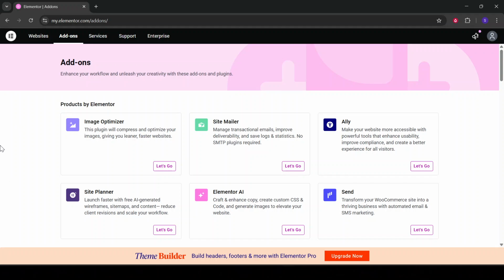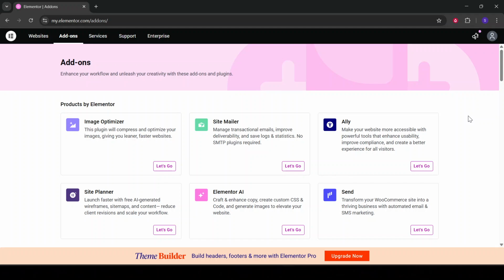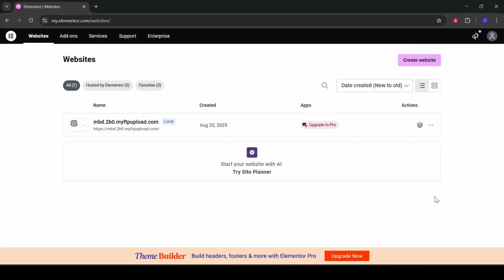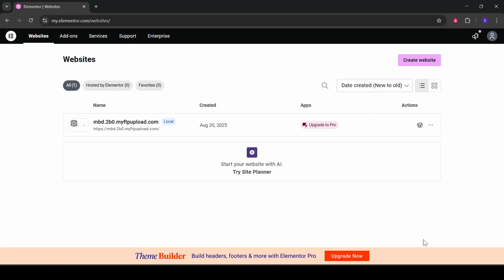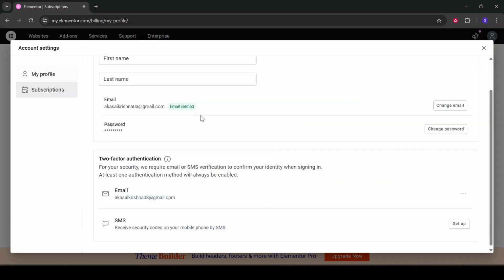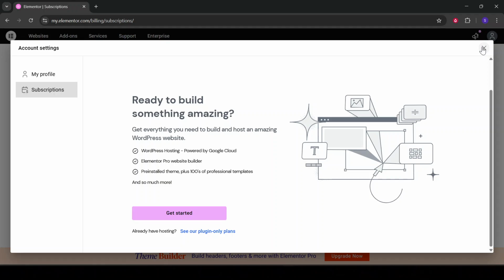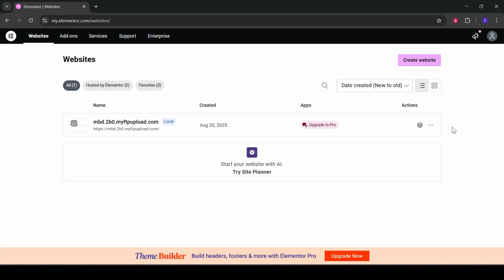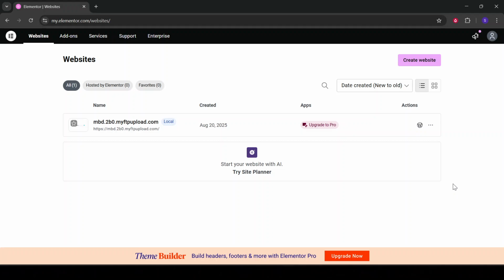How to Delete Elementor Account 2026 (Step By Step)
Learn How to Delete Elementor Account in this video.

In This Video, We'll Show You 👇
Delete Elementor Account
Elementor Account Deletion
Elementor Account Removal
How To Remove Elementor Account
Elementor Account
Delete My Elementor Account
Elementor
Elementor Tutorial
Elementor Website
Elementor Website Builder
Elementor Pro
Elementor Free
Elementor Help
Elementor Support
Elementor Account Settings
Elementor Account Management
Elementor Account Termination
Close Elementor Account
Removing Elementor Account
Elementor Account Cancellation